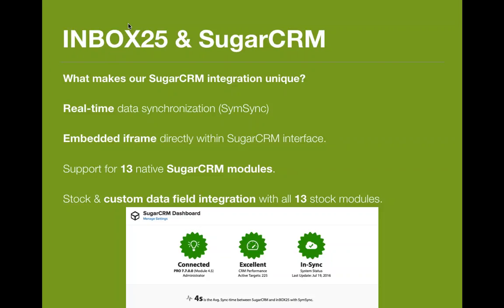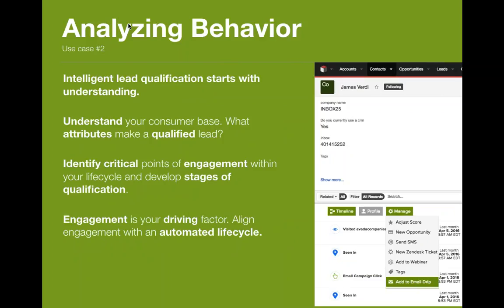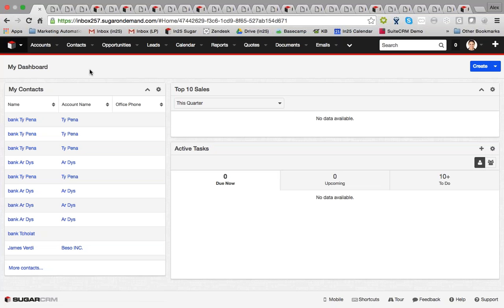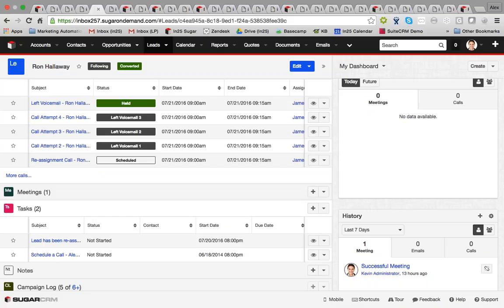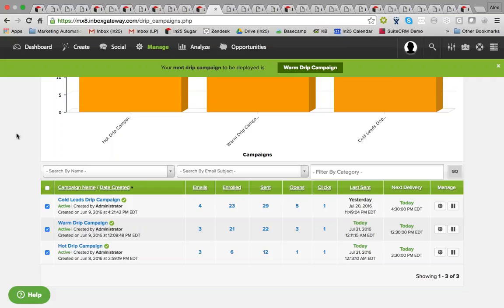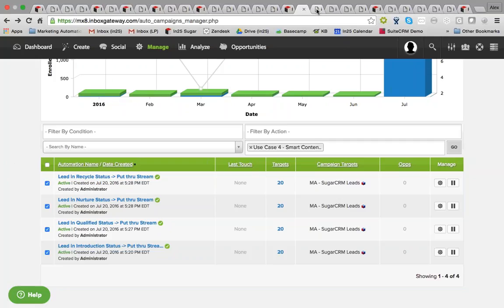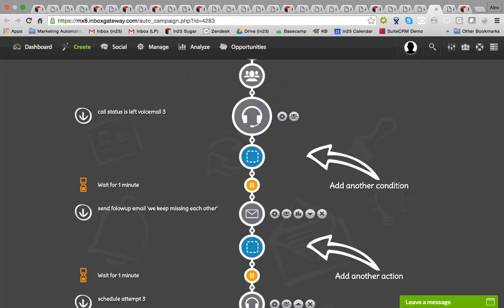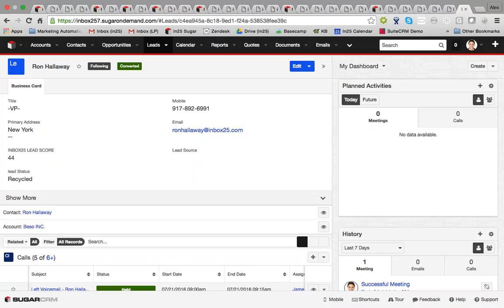An Introduction to INBOX25 and why we're sweet on SugarCRM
INBOX25 has been providing marketing solutions within the SugarCRM ecosystem for over 5 years now. In that time, our platform and integration have evolved to provide the most in-depth and feature-rich Marketing Automation add-on available for the Sugar ecosystem.

We'll introduce you to five (5) use cases that demonstrate how our integration is driving marketing efficiency and sales results:

Real-time data integration engine (SymSync)

Leveraging Lifecycle Stages from Prospect to Sales Ready Lead (Auto-Conversion)

Targeting based on Sales Stage with Smart Content

Fuel Drip Campaigns with records from Sugar Target Lists

Automate and personalize Call or Meeting follow-ups from your sales team